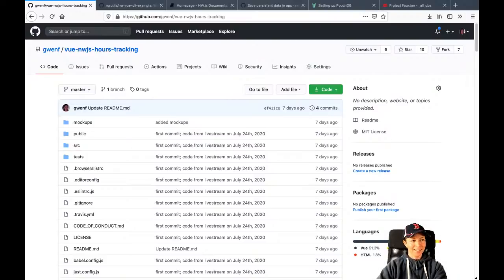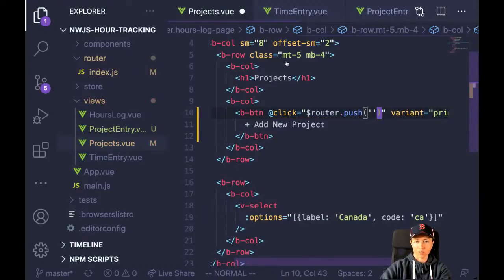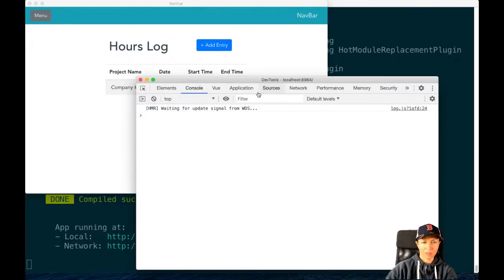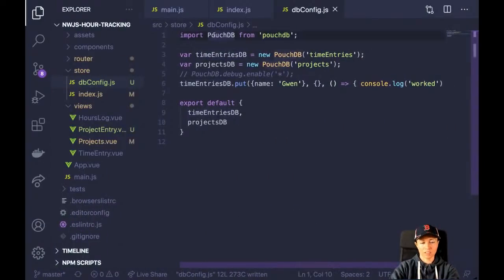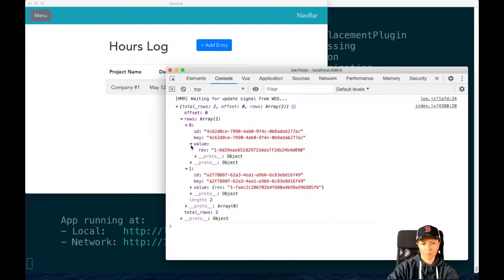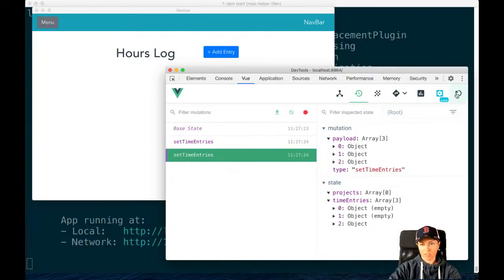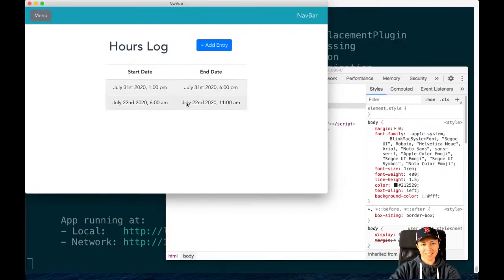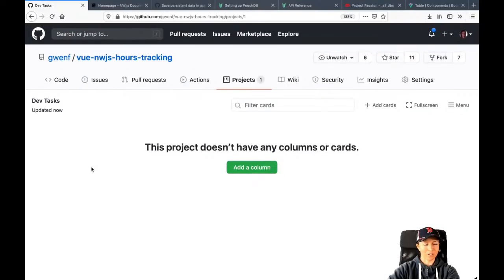Live Coding Project: Create an Hour Tracking App using Vue.js (Part 2) - with Gwen Faraday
Watch live as Gwen Faraday uses Vue.js to create an Hour Tracking App.